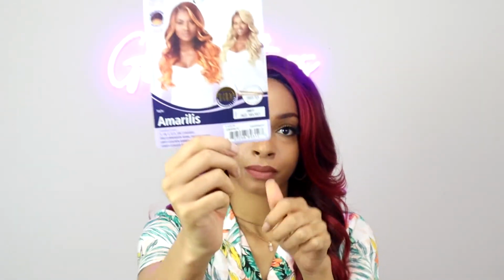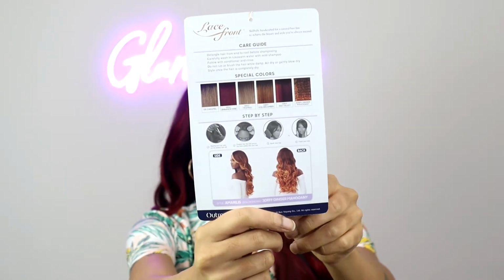Glamourtress | Outre Synthetic Swiss L-Parting HD Lace Front Wig - AMARILIS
COLOR: DRFFRDVV

Oh Yes EzEdges Edge Control Gel - Peppermint Oil 1.41 oz

Brittny Hair Shears Stainless Steel Razor Edge Hair Scissors Black Handle

Nicka K New York Professional Makeup SMOOTH EDGE BRUSH & COMB